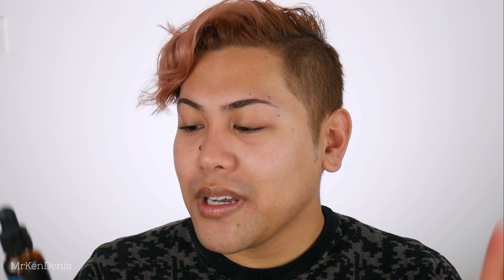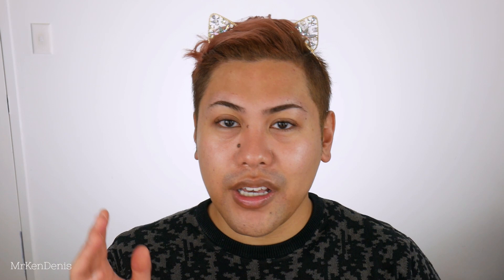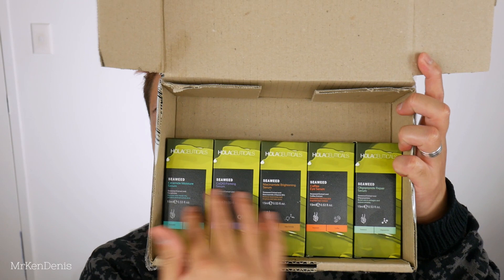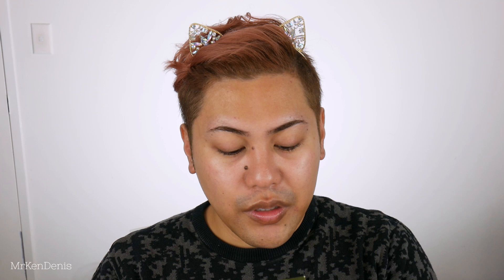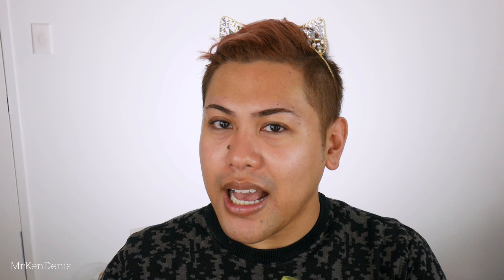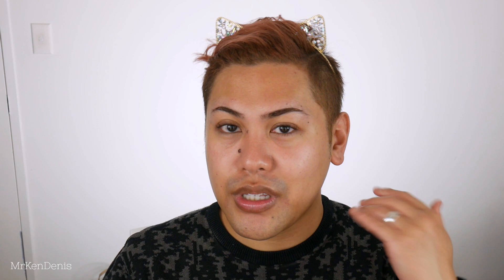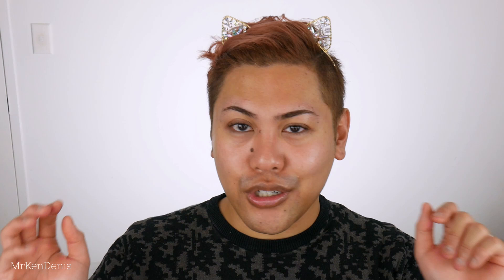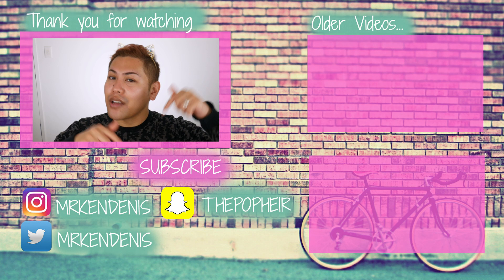BANISHING MY WRINKLES | MY SECRET WEAPON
In recent years I have been getting compliments on my skin and how it has improved! I may be turning 30 soon but apparently I am looking younger and fresher these days. Honestly I attribute it all to my skincare. I have been using different products that have been agreeing with my skin. One of these is incorporating Hyaluronic acid into my skincare to help minimise the appearance of my wrinkles. Honestly I do not think you can fully banish your wrinkles but using a HA serum can definitely soften. Late I have been using the Holaceuticals Seaweed Hyaluronic Acid serum. I have been using it day and night along with my normal skincare and girl the results speak for themselves.

🎥Camera Main: Lumix G7
🎥Vlog Camera: Canon G7X Mark II
💻Software: Final Cut Pro or Adobe Premiere Pro